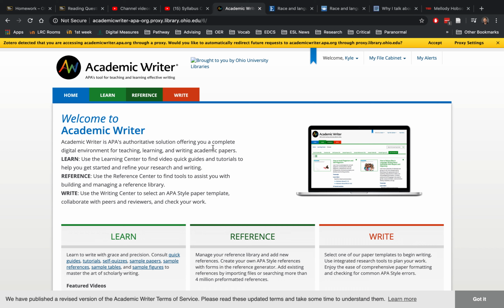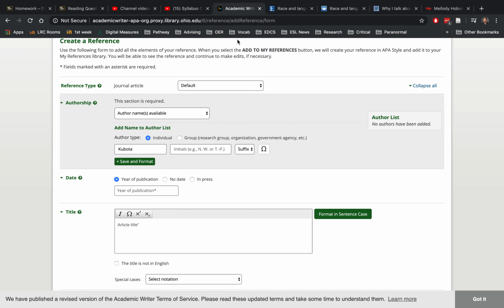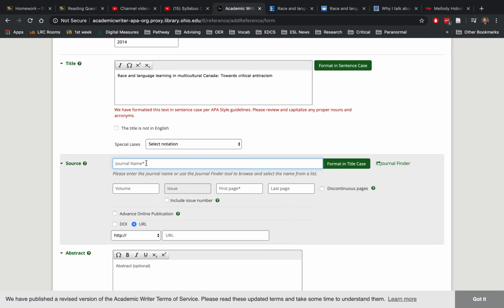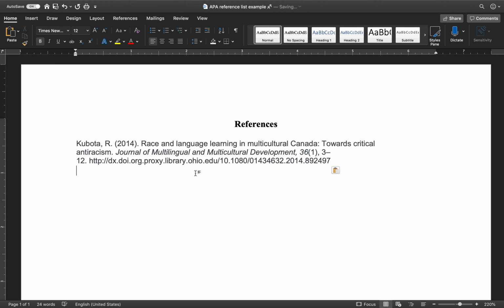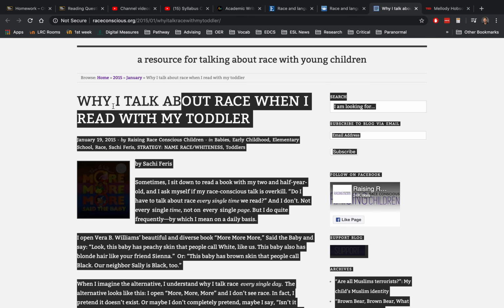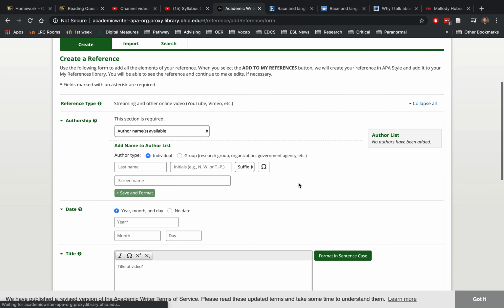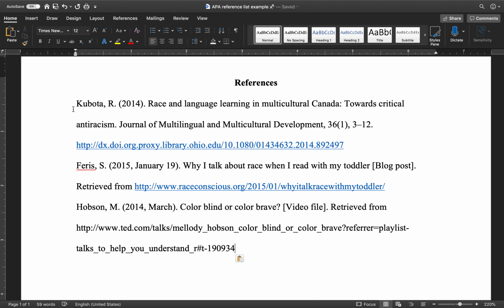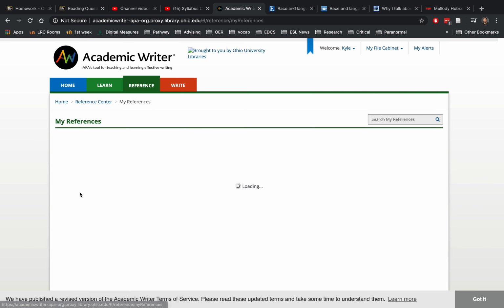APA references using Academic Writer